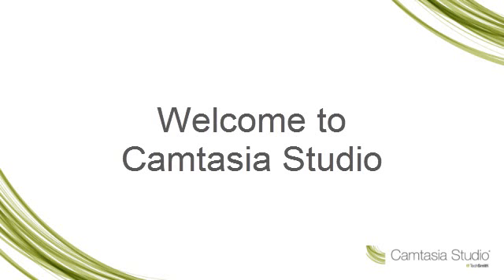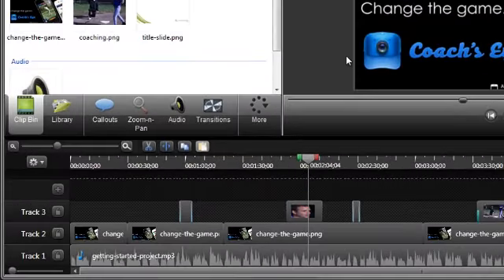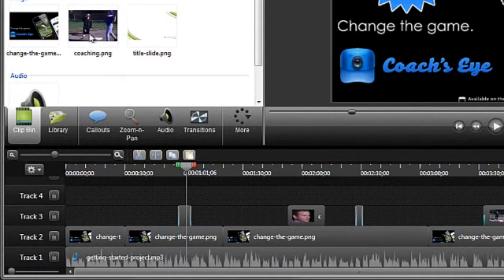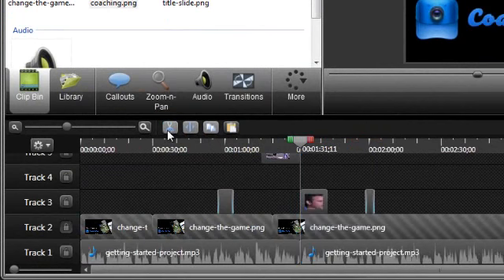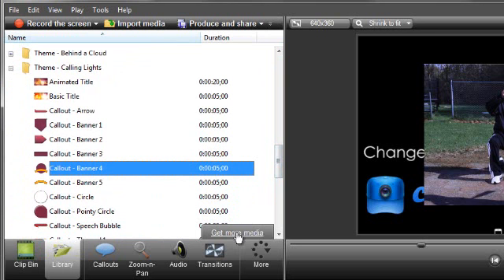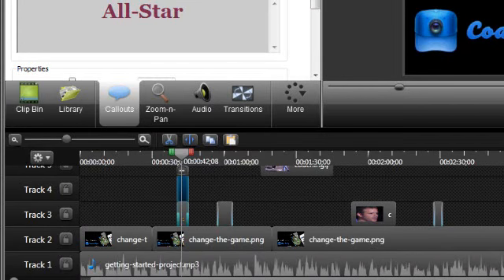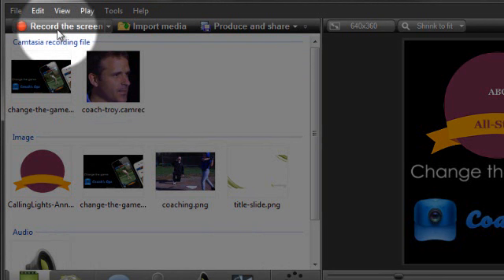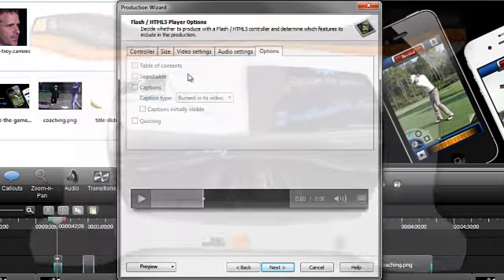Welcome To Camtasia Studio 8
NEW Welcome To Camtasia Studio 8